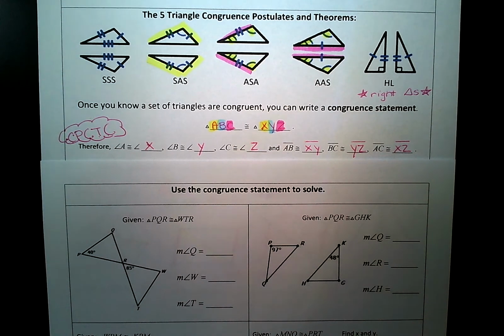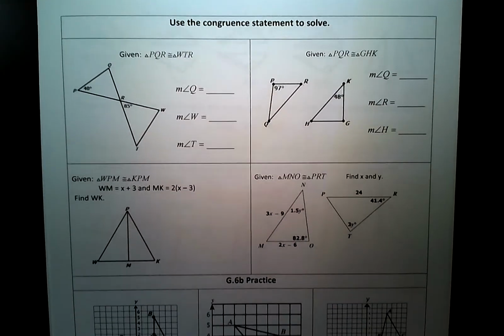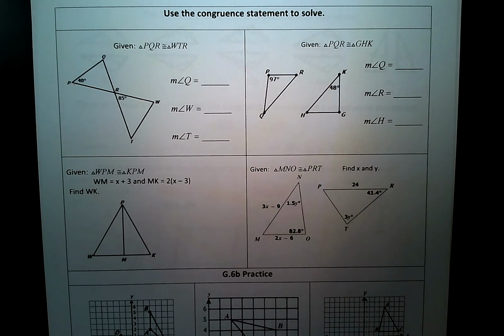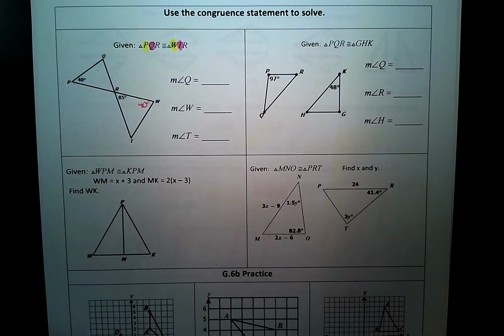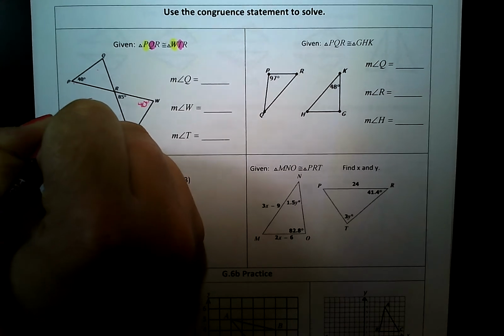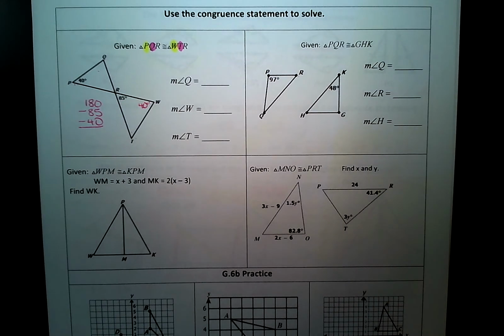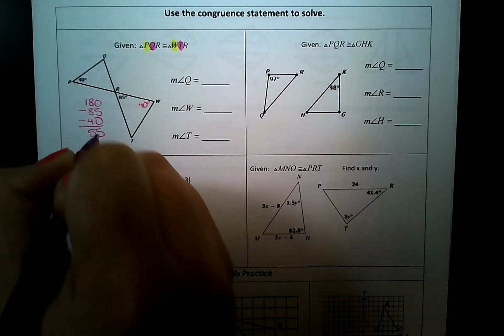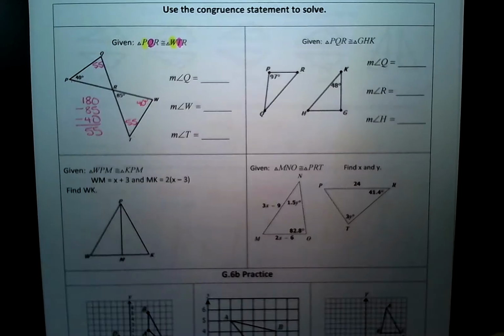G.6a Notes and Practice (part 2)